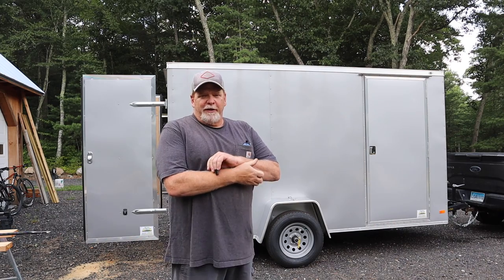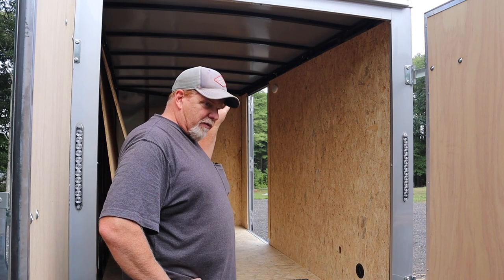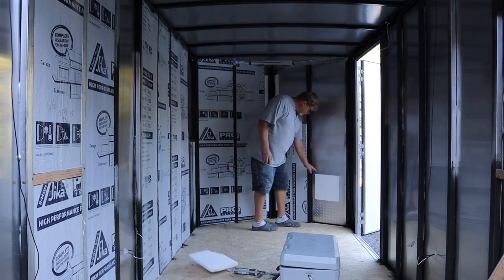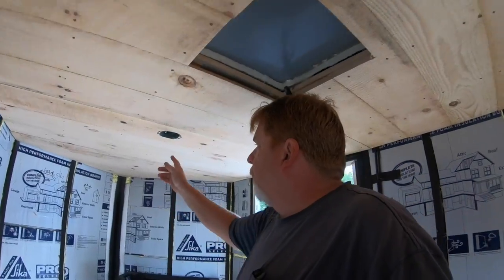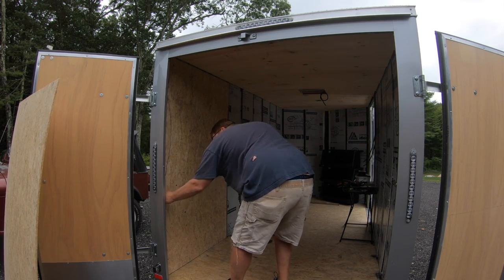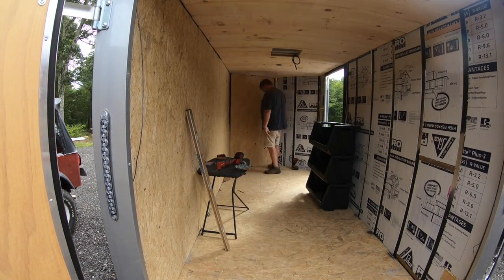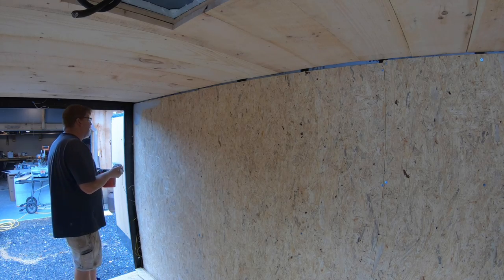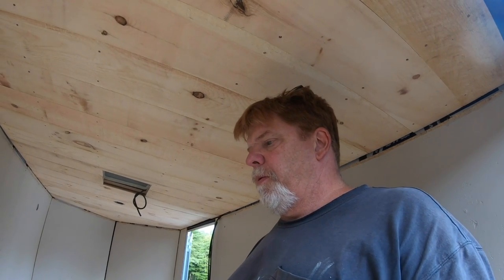Cargo Trailer Camper Build Part1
I'm converting a 6x12 V Nose Cargo Trailer into a camper!  It will feature an outdoor kitchen with fridge, microwave, coffee pot, toaster, and an on demand, portable hot water system for outdoor showers and washing.  I will install 110volt electrical system only since I'll be using the camper at an RV park only.